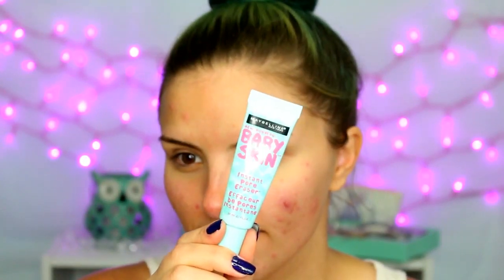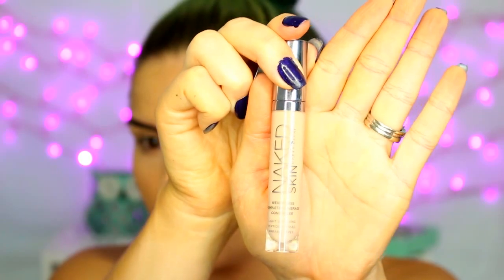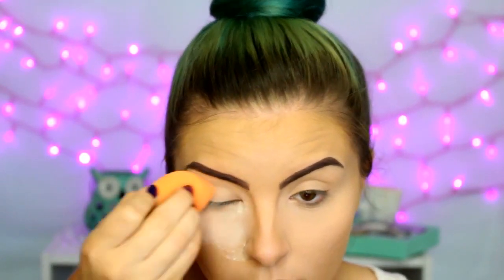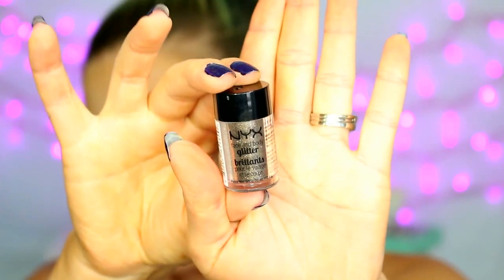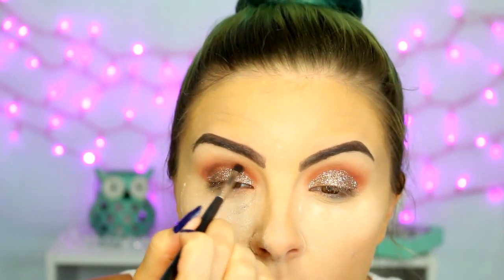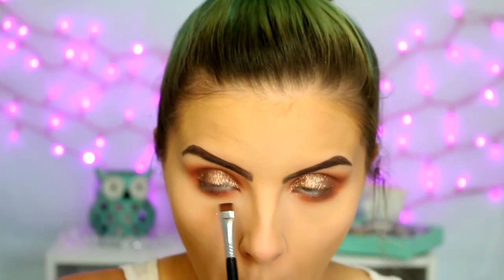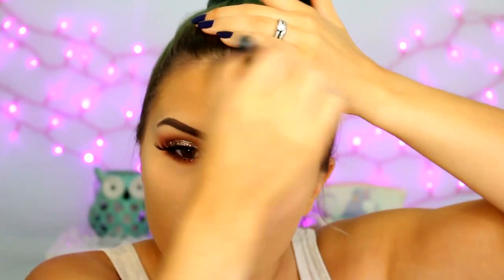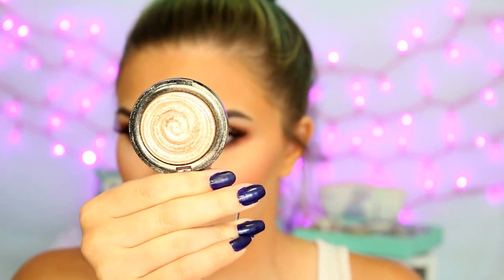Fall Inspired Glitter Glam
Hey Everyone! Fall is coming! Here's a bold glitter look to kick off the season! I hope you like it!

Products Used:
Benefit Precise Brow Pencil #4
Anastasia Modern Renaissance Palette
Nyx Glitter - Bronze
Elf Glitter Glue
Urban Decay 24/7 pencil- zero & demolition
Posh Lashes #102
Tarte 12 hour blush - Tipsy
Laura Gellar - Gilded Honey